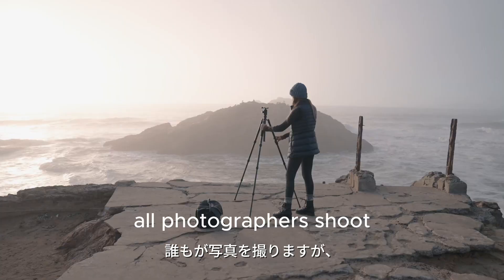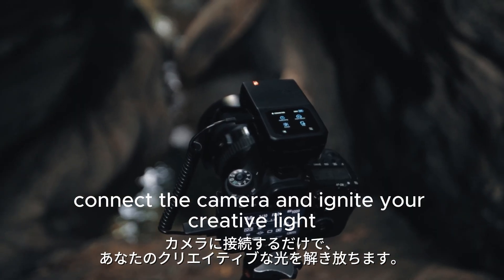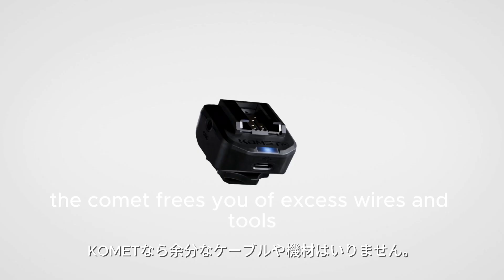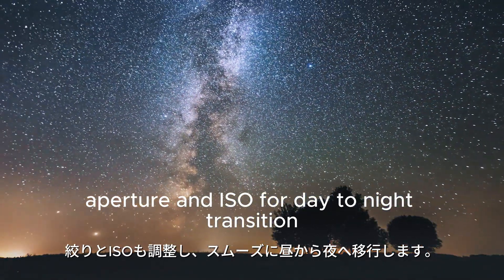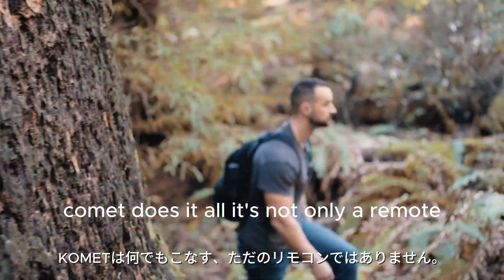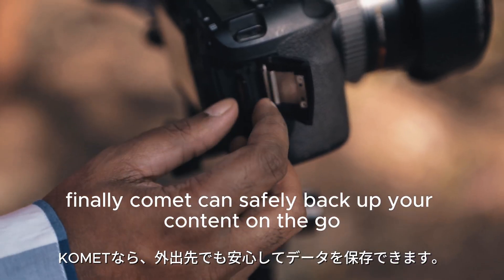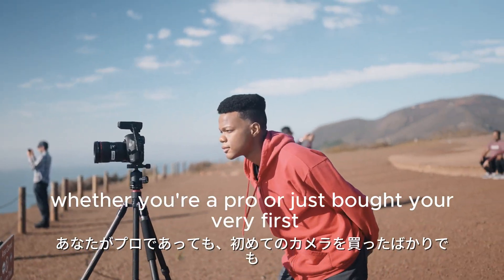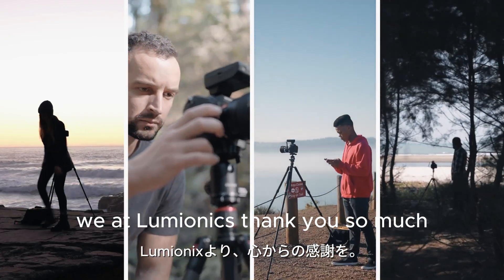Lumionix KOMET ― カメラトリガーの新定義（GREEN FUNDINGで公開準備中！）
私たちがご紹介するのは、LUMIONIX社の初製品「KOMET」。
写真を愛するエンジニアチームが情熱を込めて開発した、次世代のカメラトリガーです。

高速撮影、ホーリーグレイル・タイムラプス、ワイヤレスフラッシュHDR、長時間露光。
多彩な機能により、決定的な瞬間を逃さず、写真表現の可能性を大きく広げてくれます。

プロのフォトグラファーはもちろん、初めてカメラを手にする方にとっても、
KOMET はストーリーテリングをより豊かに、より自由にしてくれる心強い存在です。

現在 GREEN FUNDING にて公開準備中です。ぜひチェックしてみてください。